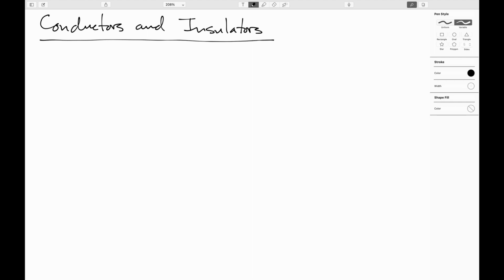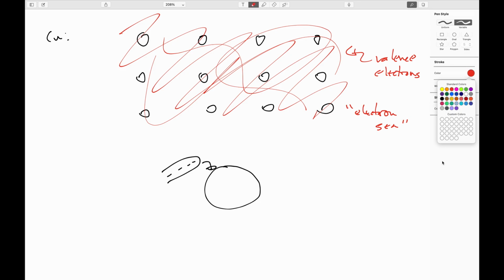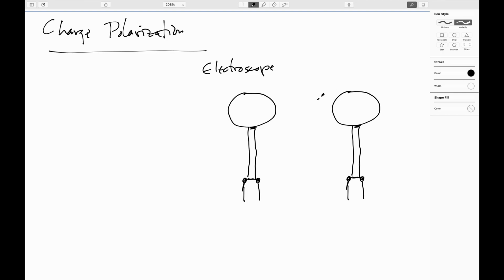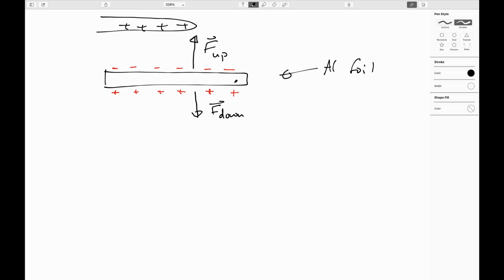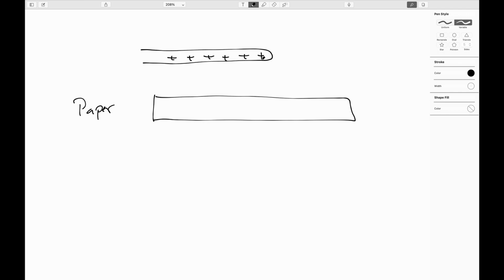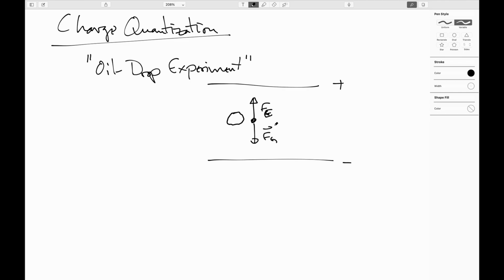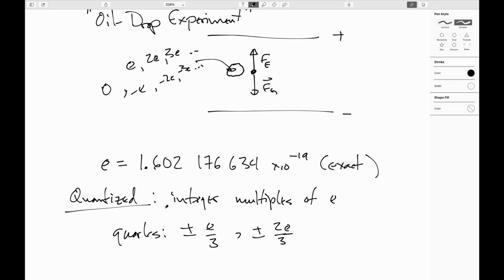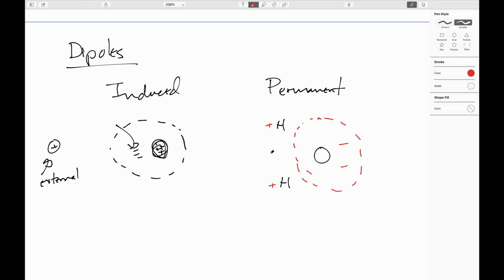05.2: Electric Charges and Forces-Electrical Properties of Materials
We look at conductors and insulators, and make a conceptual study of charge polarization.